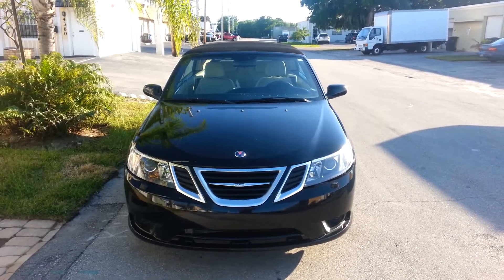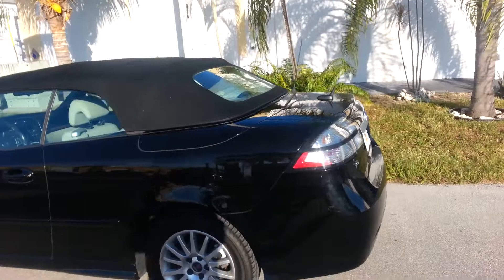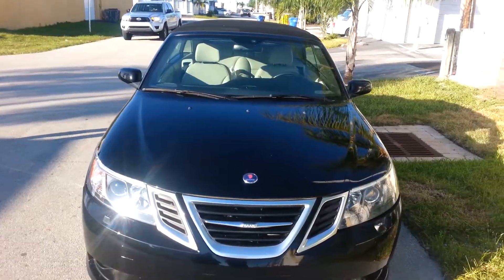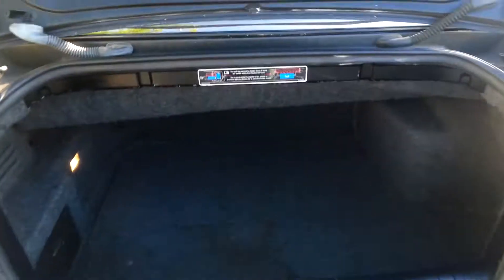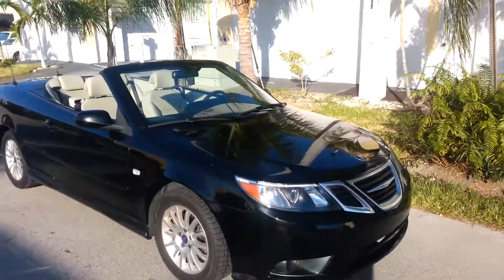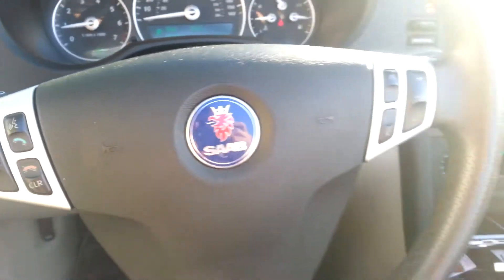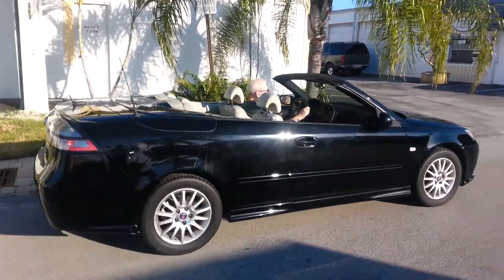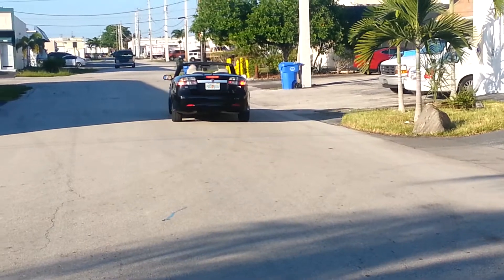2009 Saab 9-3 Turbo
2009 Saab 9-3 turbo